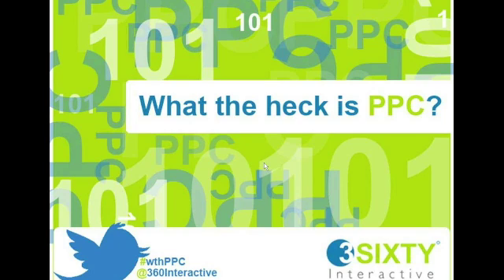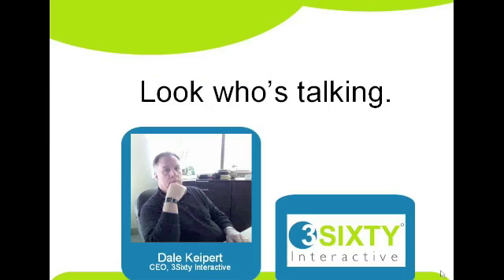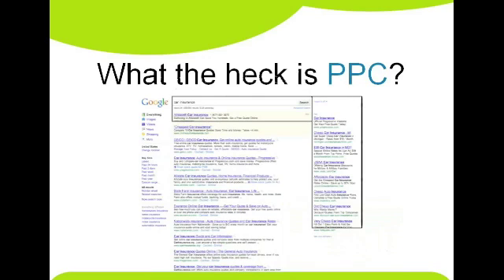What the HECK is Pay-Per-Click CHAPTER 1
Segment one from "What the HECK is Pay-Per-Click (PPC)" webinar. Learn the importance of PPC and about the state of Search Engine Marketing (SEM) in this introductory video. Check back for more videos from the rest of the webinar!